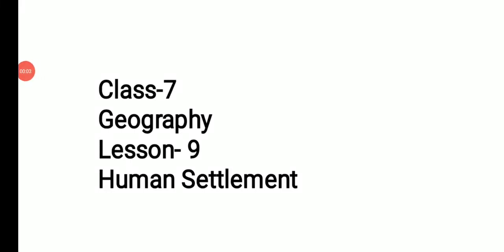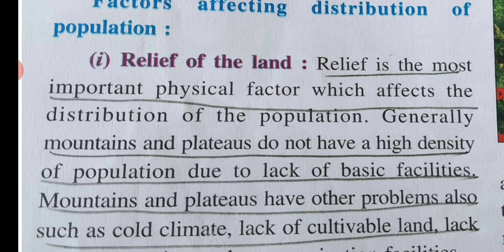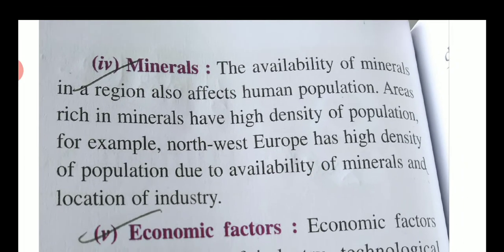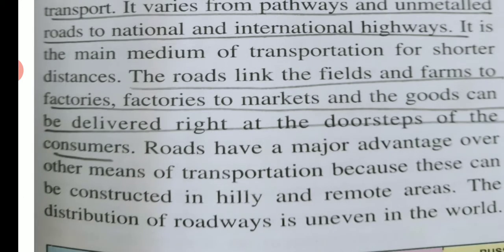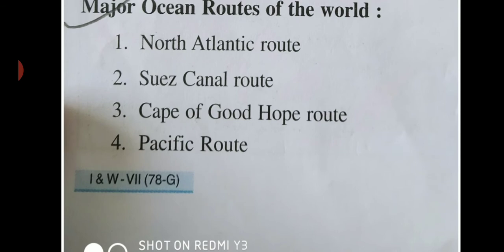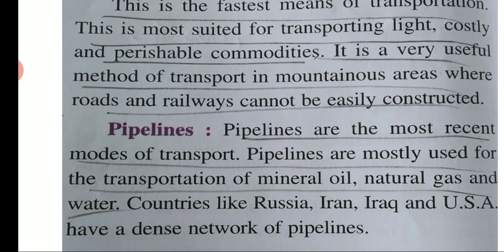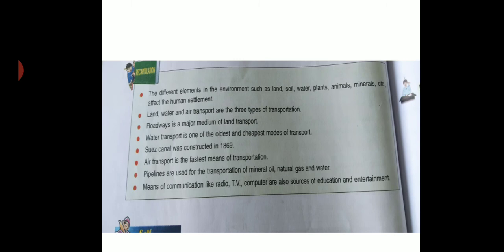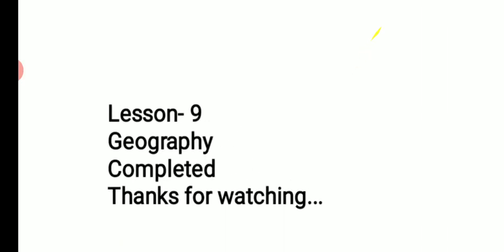Class-7 Geography Lesson- 9